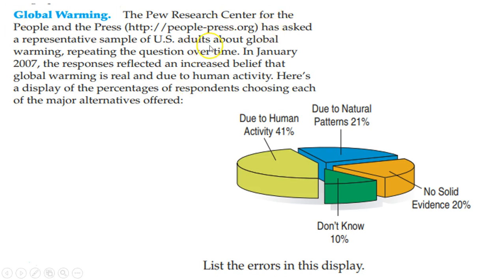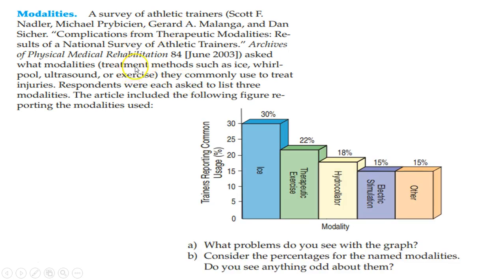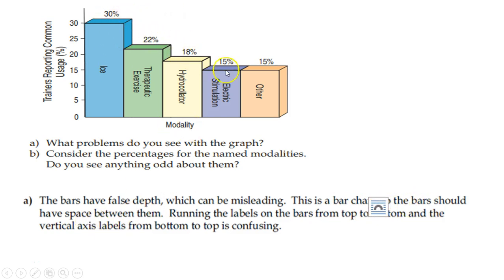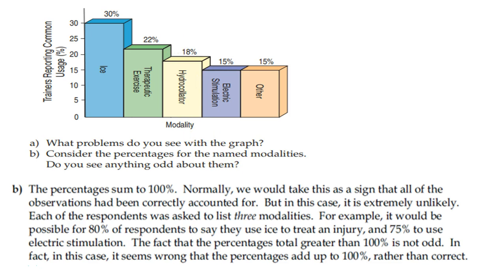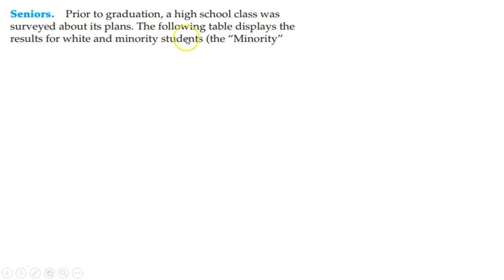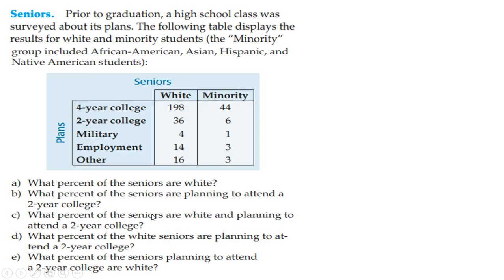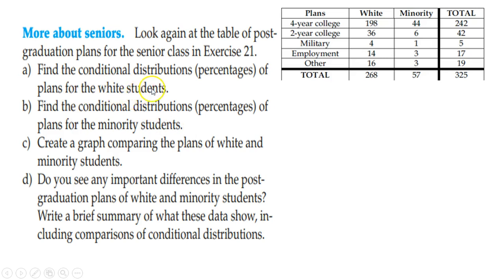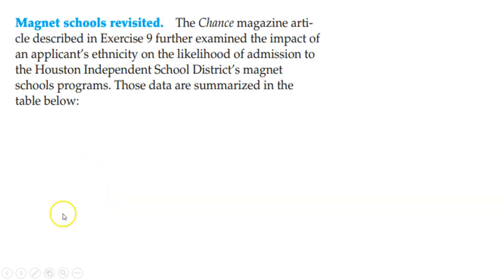CH3 U01 Practice Problems2